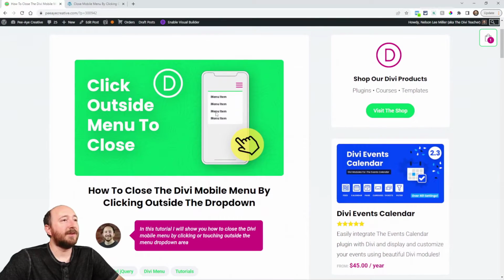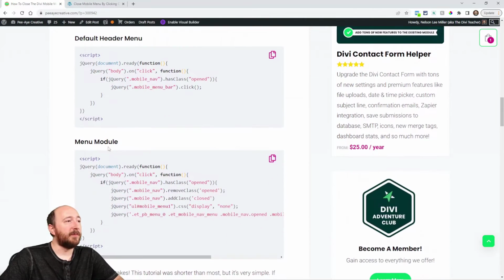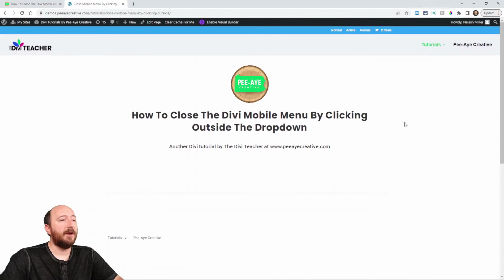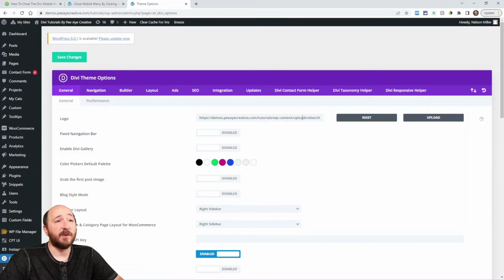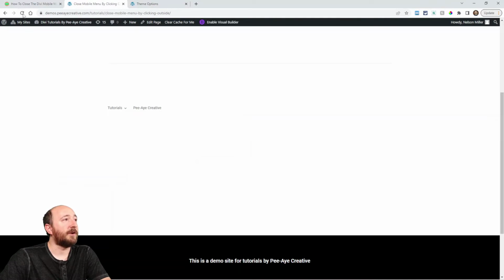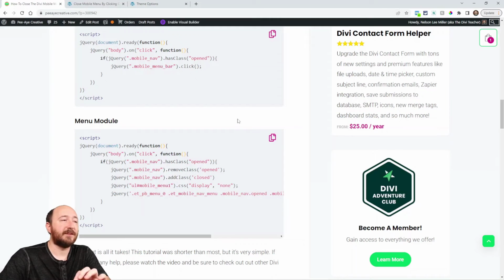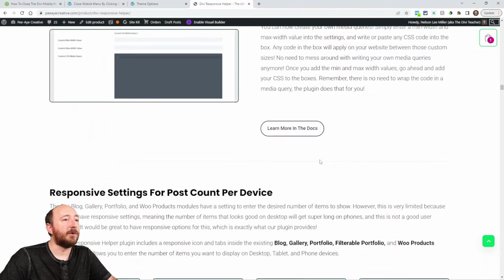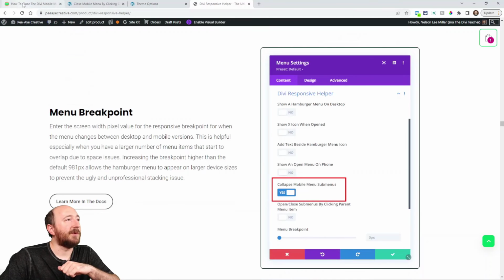How To Close The Divi Mobile Menu By Clicking Outside The Dropdown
In this tutorial I will show you how to close the Divi mobile menu by clicking or touching outside the menu dropdown area

Here is another tutorial to add to our huge list of Divi menu tutorials! If you are viewing a Divi site on mobile and open the menu, but then want to close it, you may tend to click (or touch) the area around the outside of the dropdown, thinking it will work like other apps and close the menu. But not so, it does not do that in Divi. So we created a jQuery snippet to do just that, and in this tutorial I will show you how to close the Divi mobile menu by clicking or touching outside the menu dropdown area.